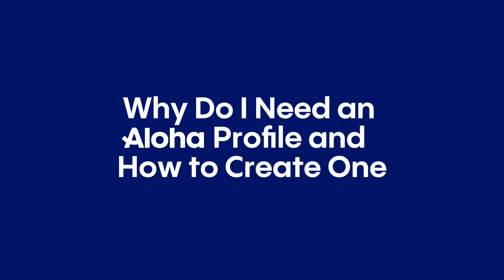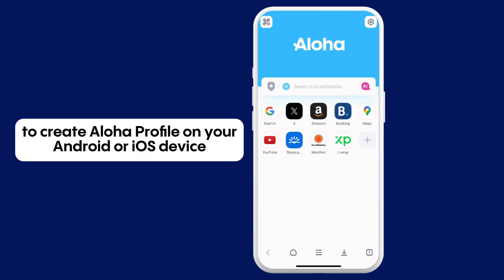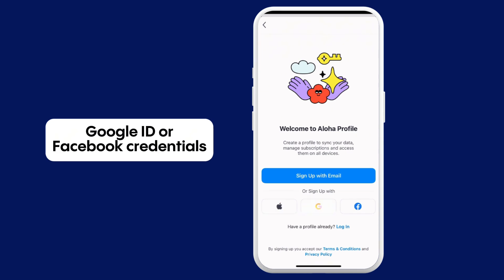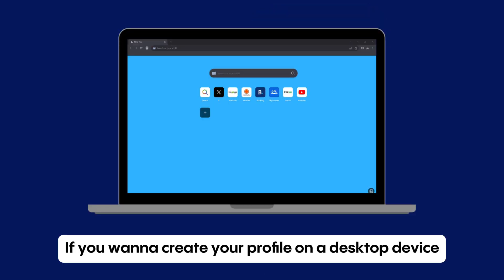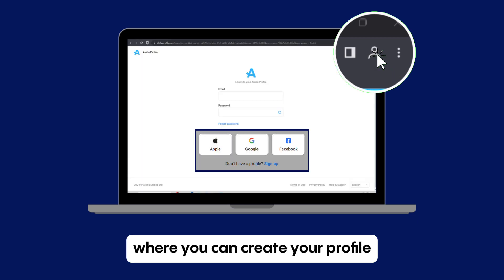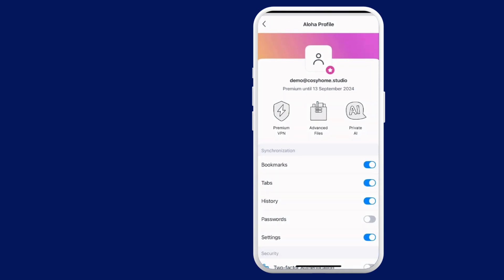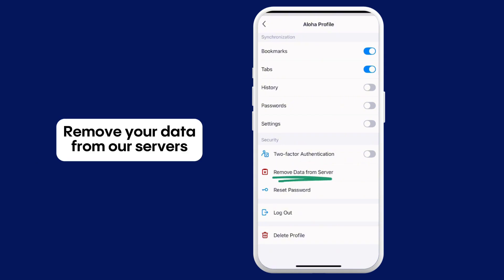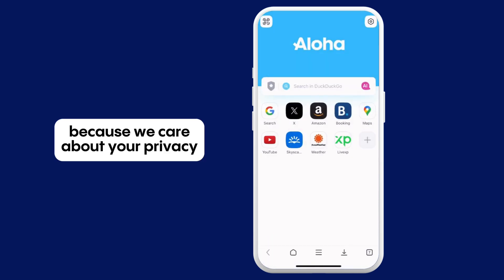Aloha Profile Secrets REVEALED For Easy Device Sync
🌟Discover the power of creating your Aloha profile and the seamless synchronization of your data between mobile and desktop devices in the Aloha Browser. Learn the essential setup process to synchronize your browsing data across multiple devices, and discover how to sync data effortlessly between your devices.